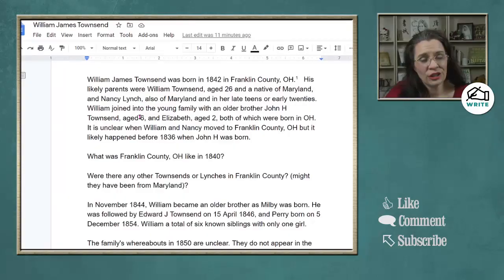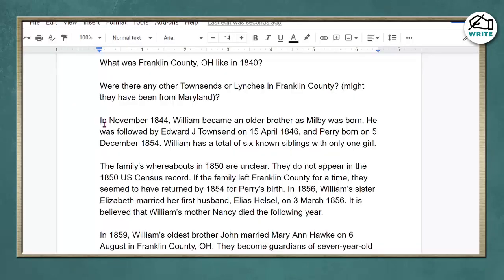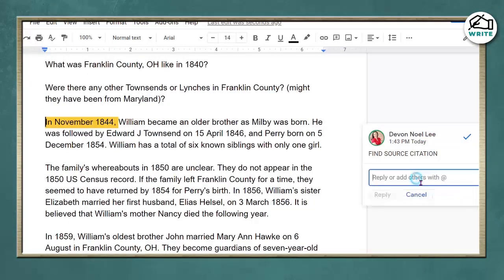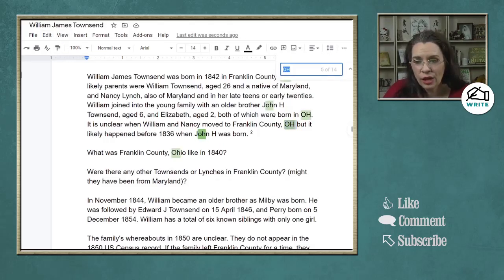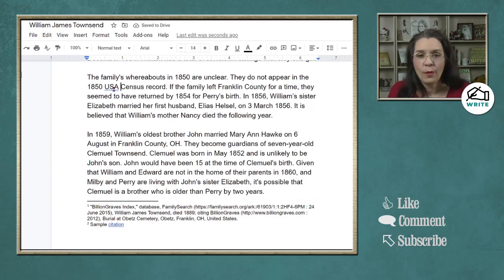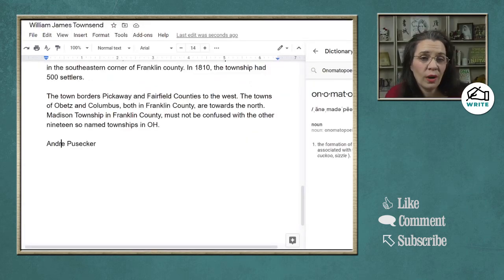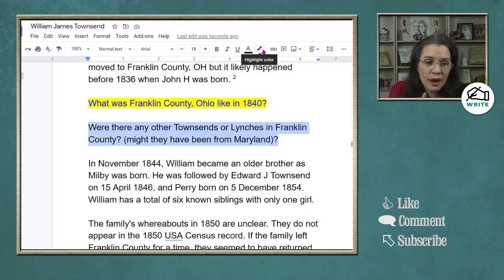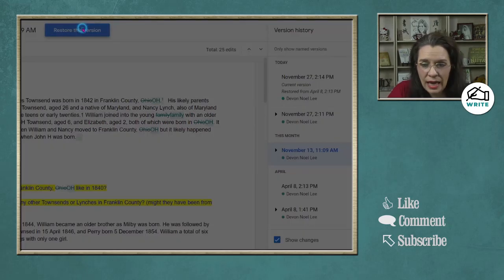QUICKLY Write Your Family History Using Google Docs Features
Are you in need of a free program to write your family history? Google Docs has a number of features to help you write and edit your drafts quickly.

CONTINUE LEARNING

CHAPTERS

0:00 Introduction
1:05 Manage Source Citations
1:53 Collaborate With Others
3:30 Find and Replace tool
5:16 Define words tool
5:58 How to accent letters
6:50 Mark up your draft with highlights
7:44 How to revert to previous drafts